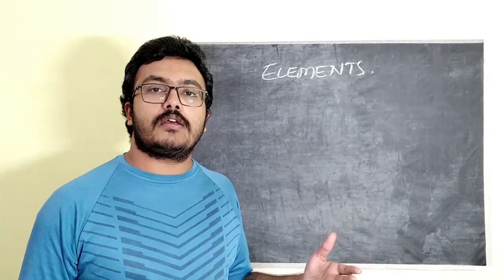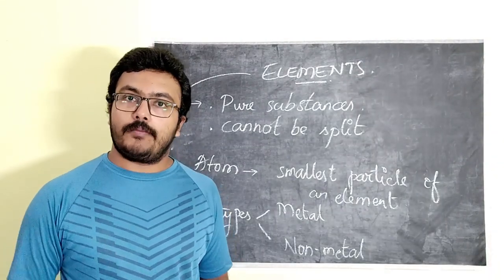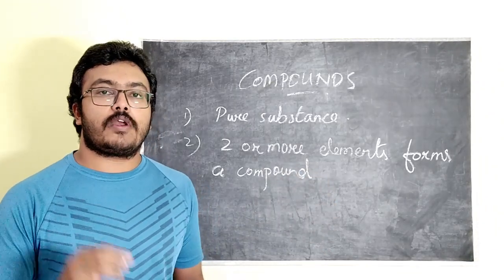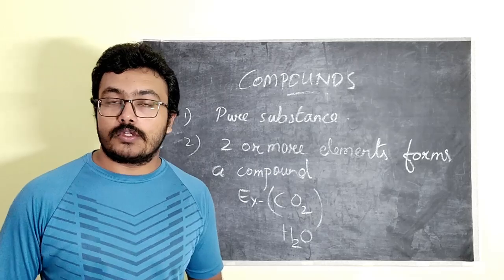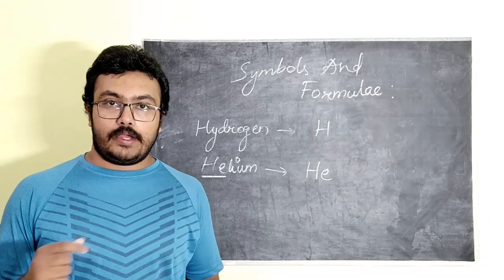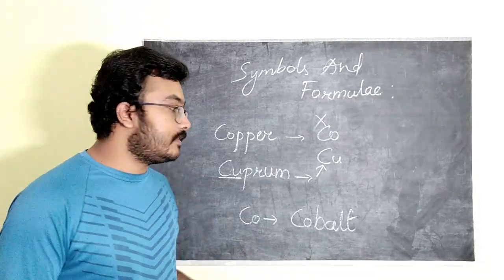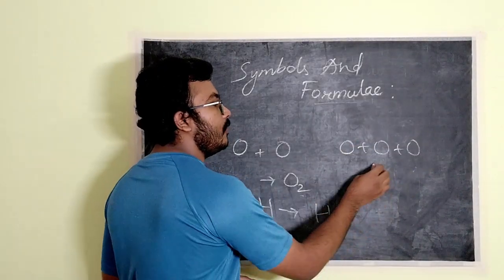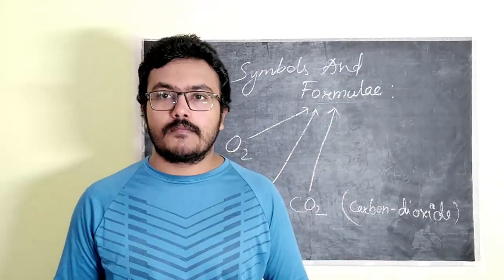6,7th Chemistry Elements And Compounds